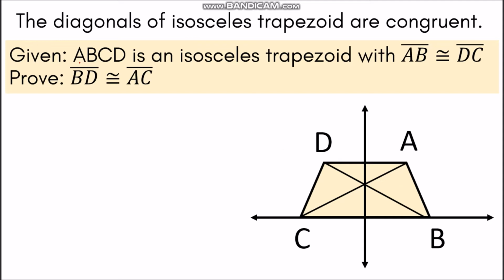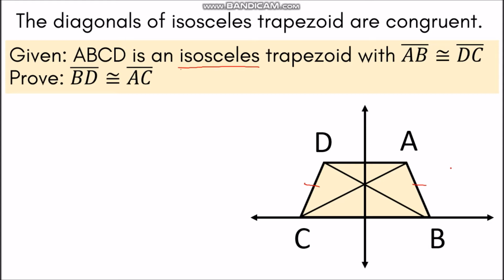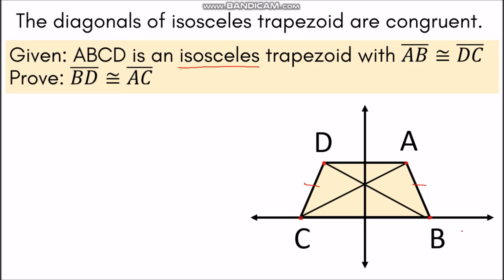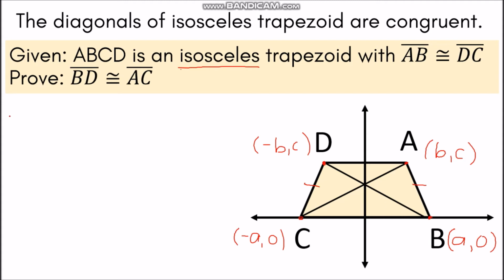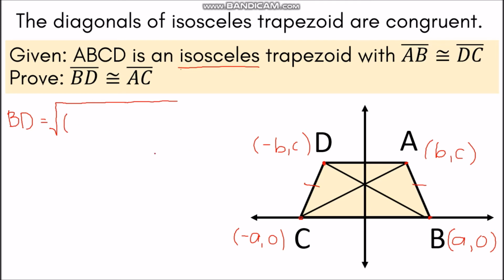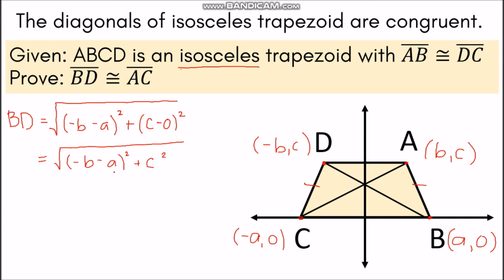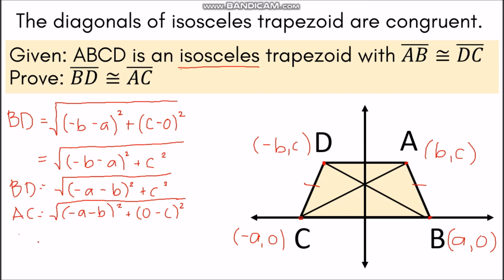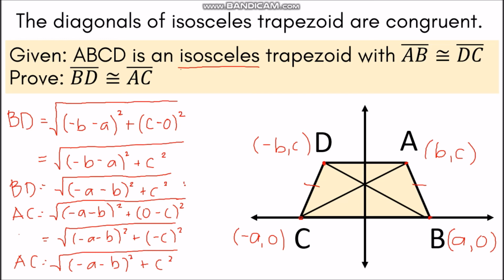23 - Coordinates in Proofs